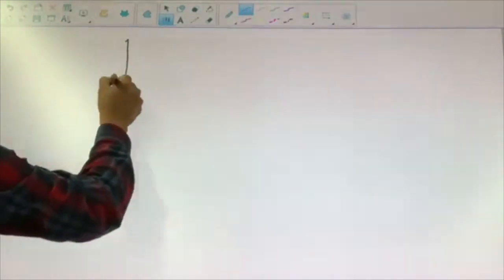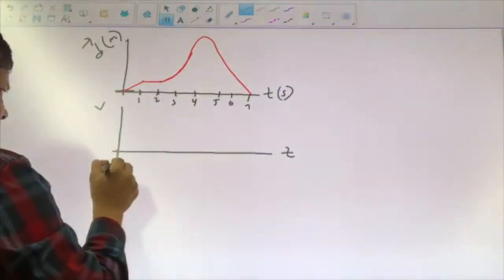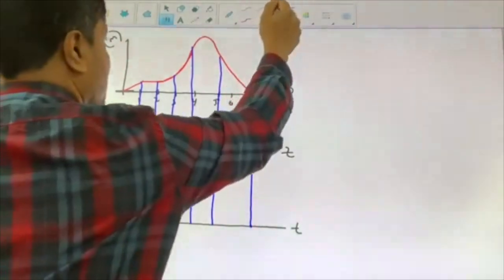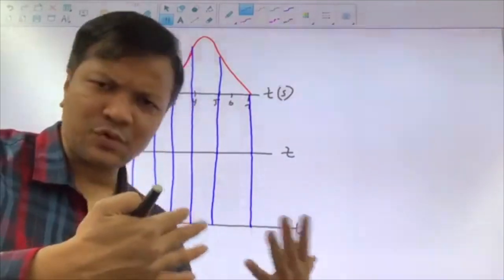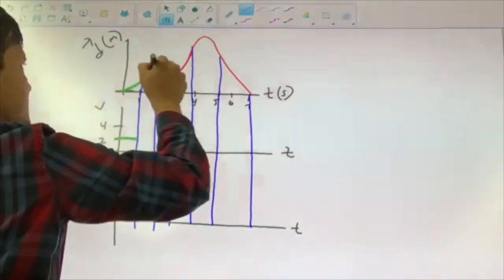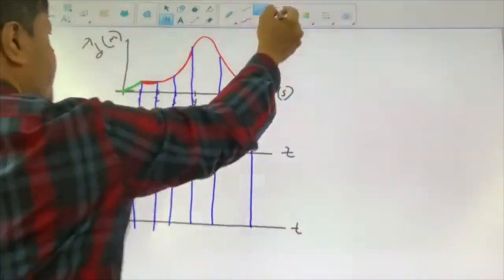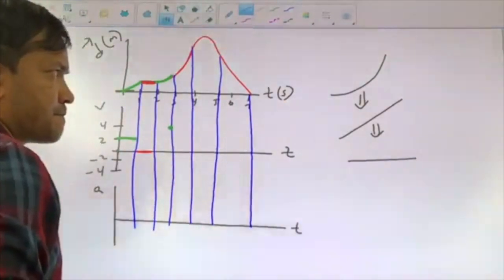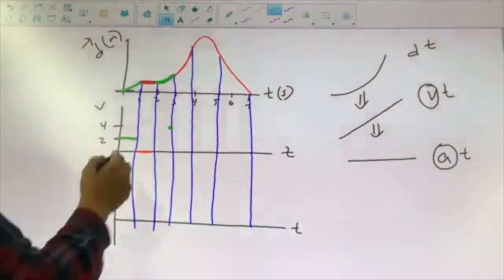Physics Tutorial 16 : dt, vt and at graphs for horizontal motion